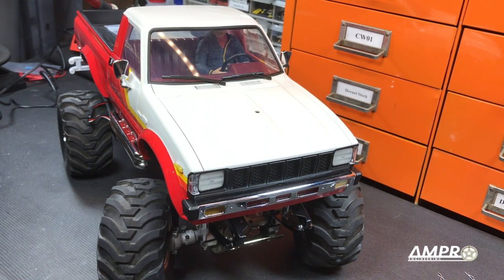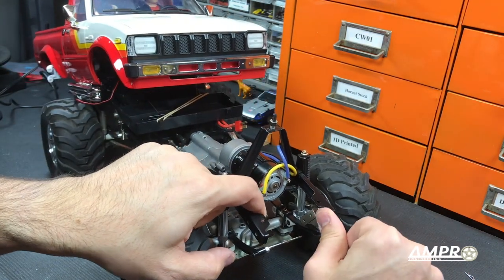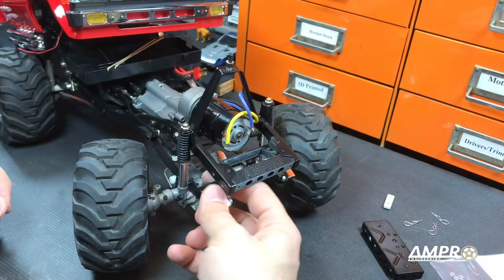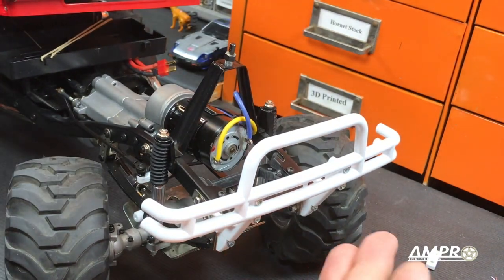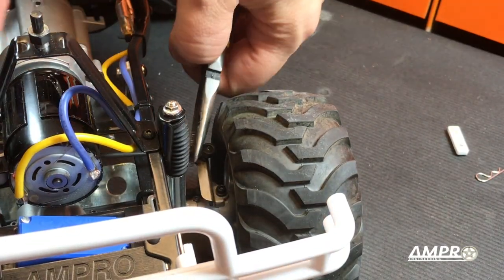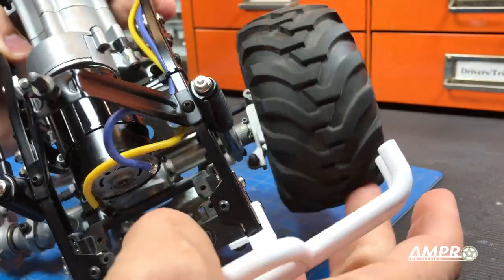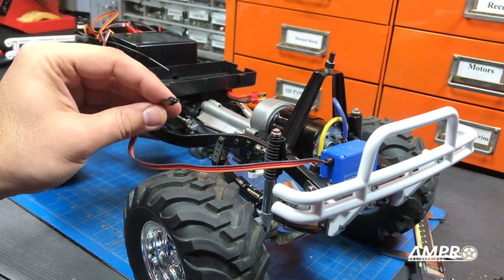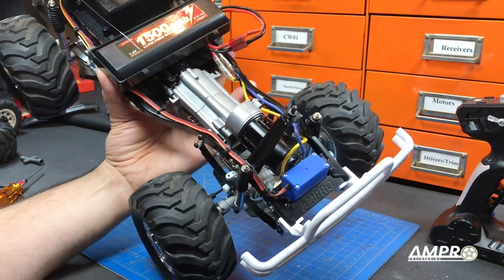e205: HG P407 Central Steering System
Hardware Needed:
1. 4x m3x16mm screws
2. 2x m3x10mm screws
3. 2x m3 washers